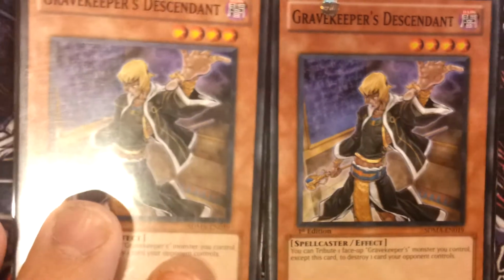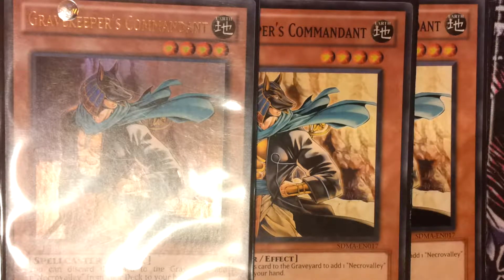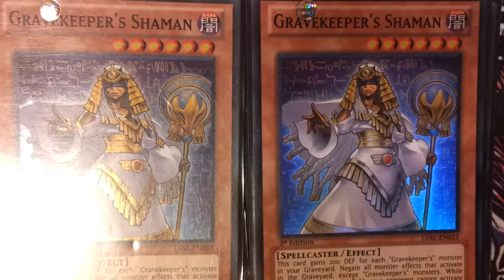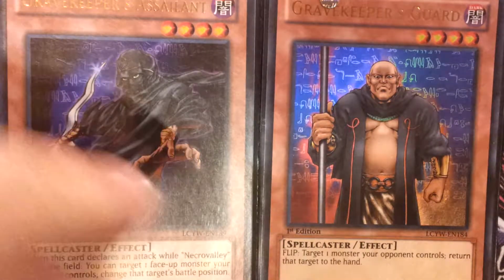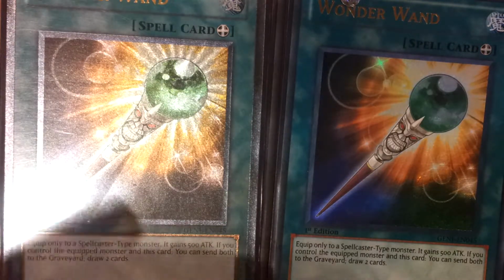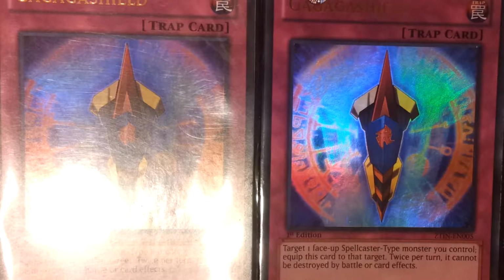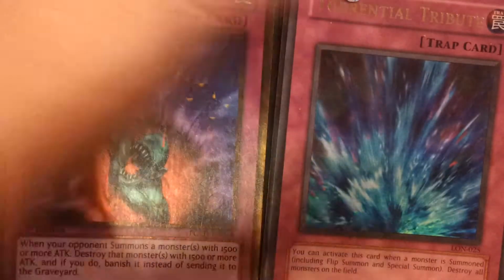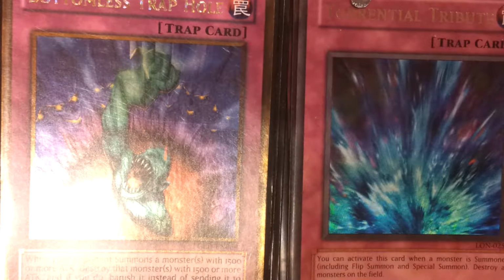Cutting Thru The Meta: Gravekeeper september 2014 regional deck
I wanted to put deck up before i update it to new ban list for 0ctober, record was 5-3.